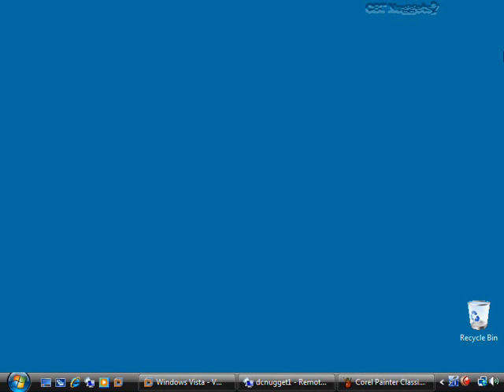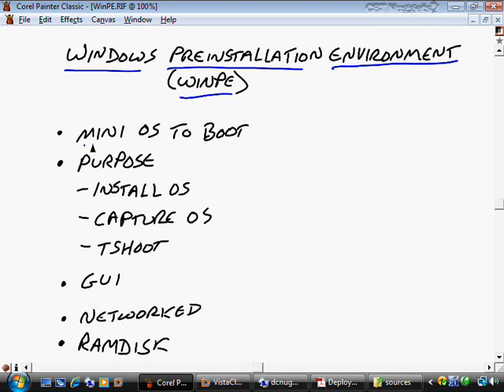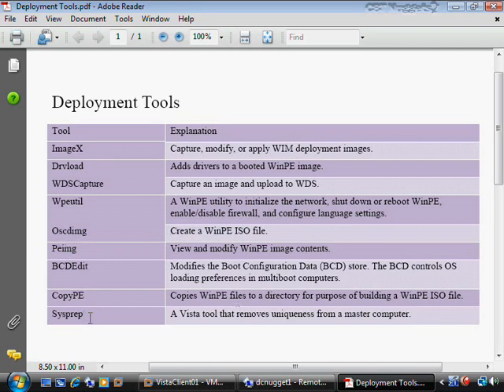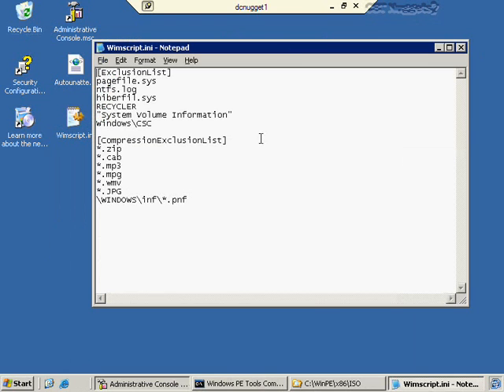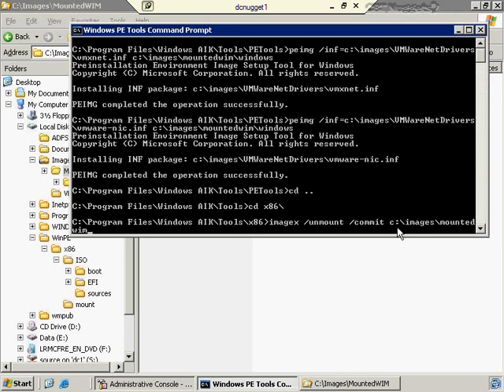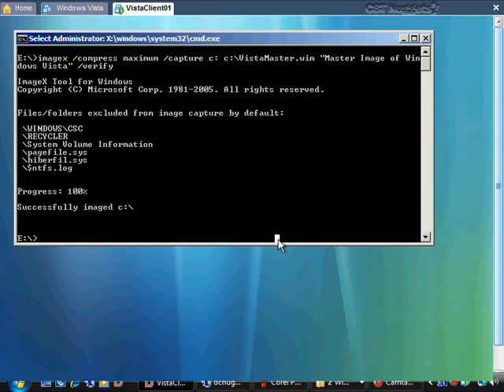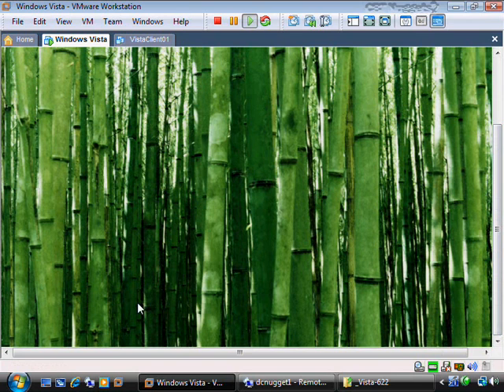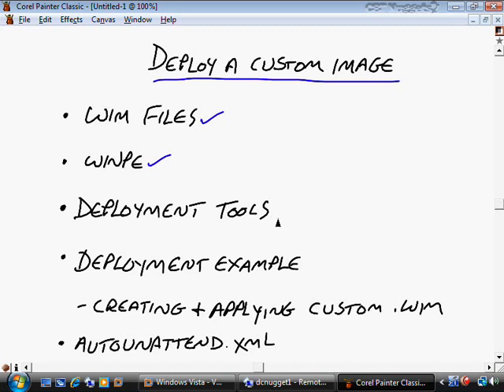Deploy a custom Image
This video explains about how to deploy a custom Image.